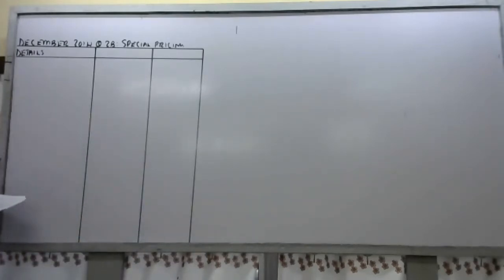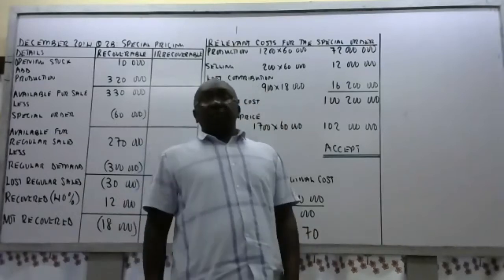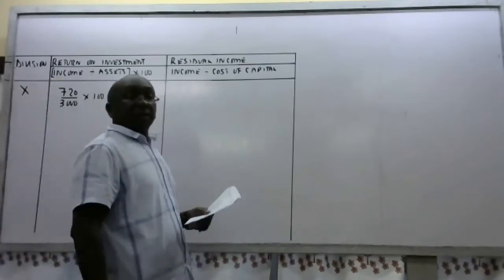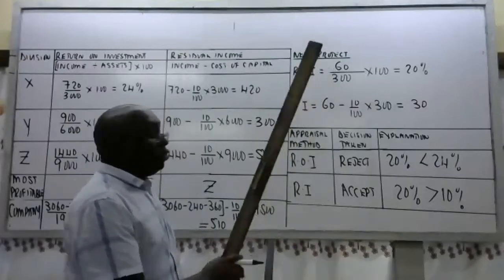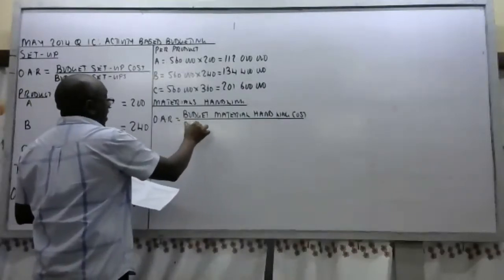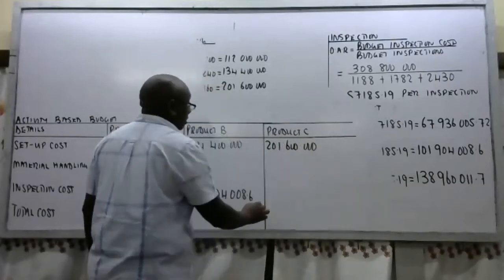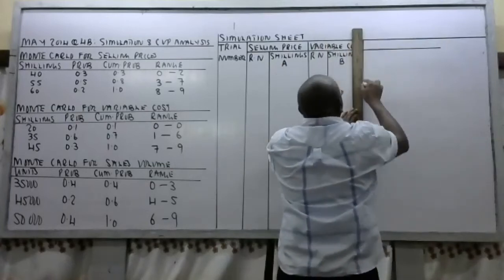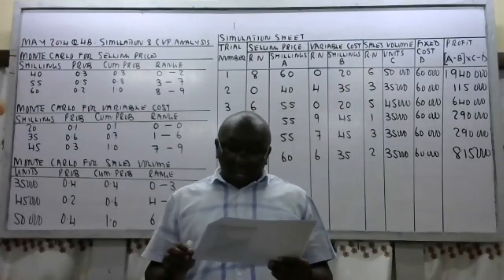ADVANCED MANAGEMENT ACCOUNTING REVISION LESSON DONE ON 26 04 2021